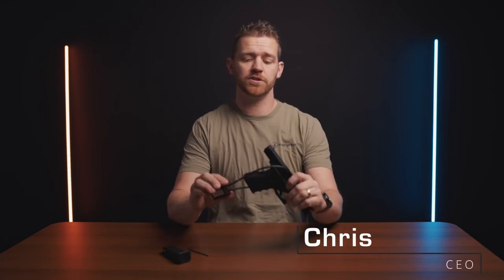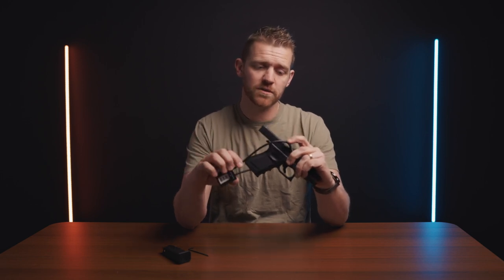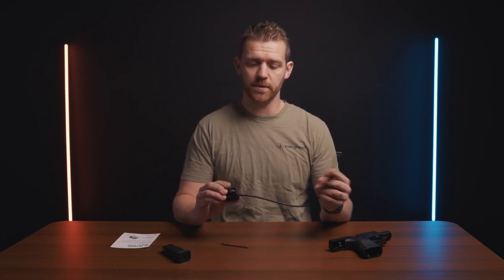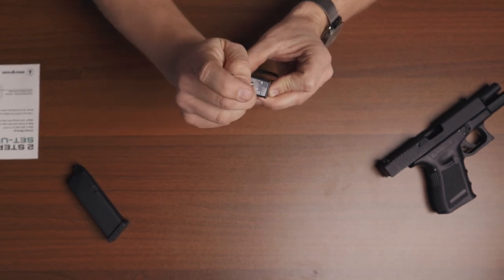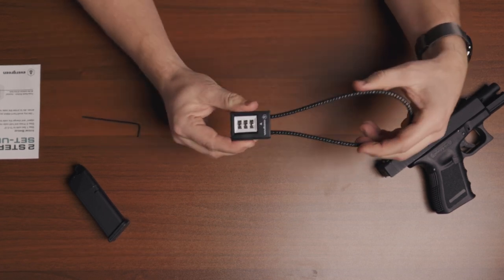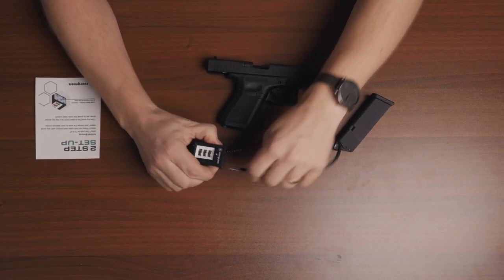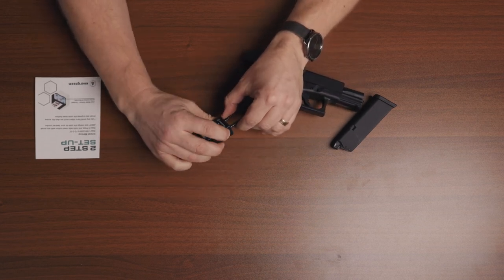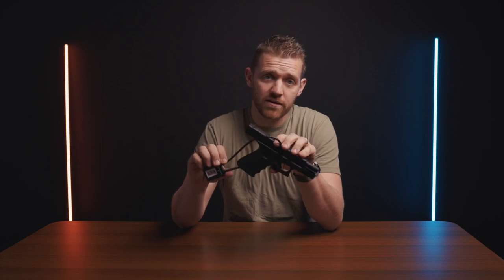Fire Arm Cable Lock - How to... By Evergreen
In this video, Chris demonstrates how to operate our combo firearm cable lock.